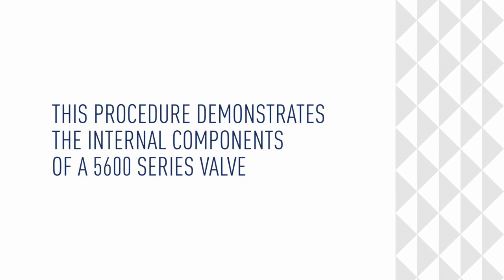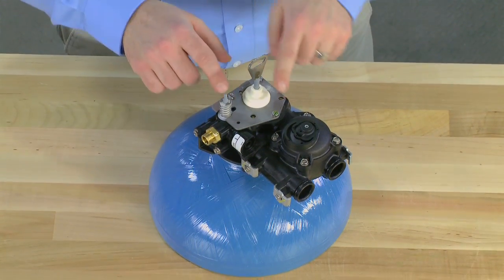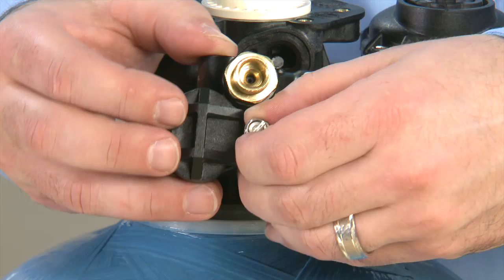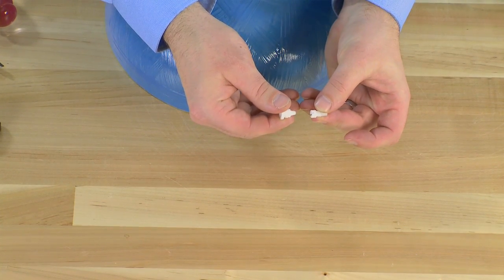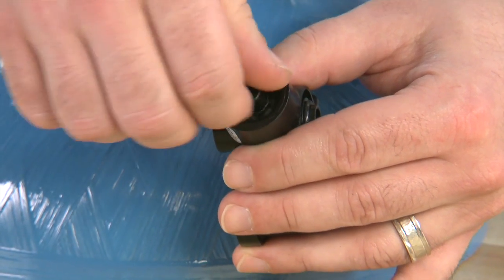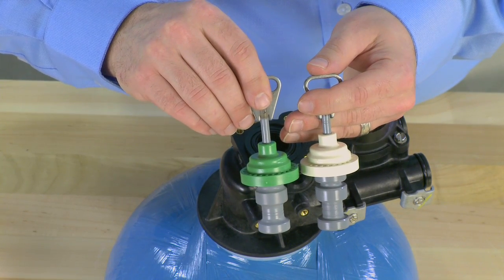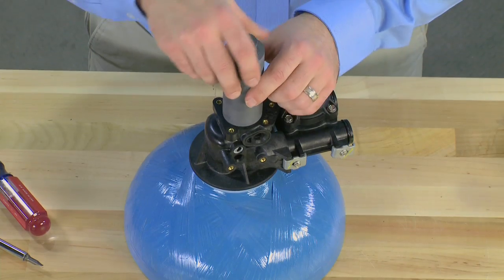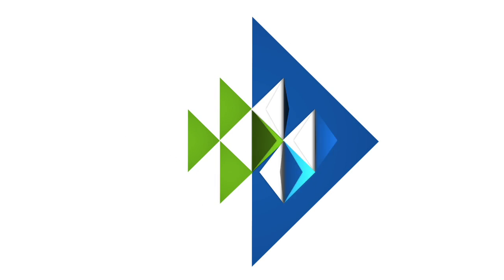Fleck 5600 Control Valve Tear Down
This video demonstrates the internal components for the Fleck 5600 control valve.